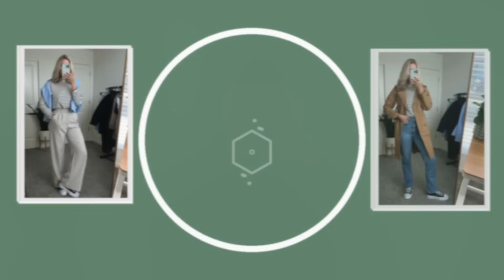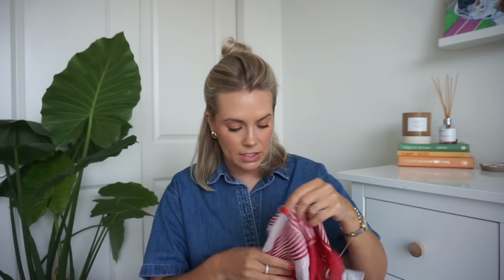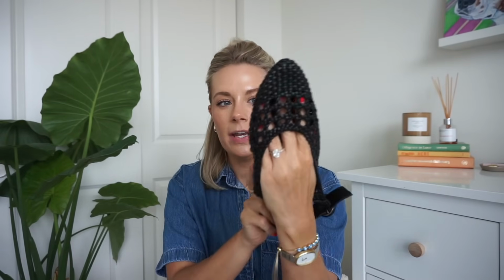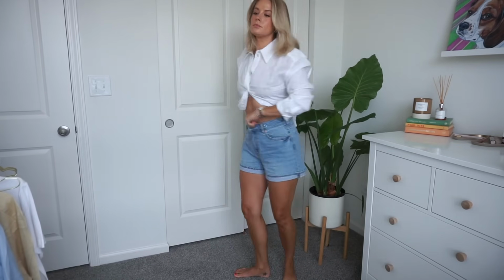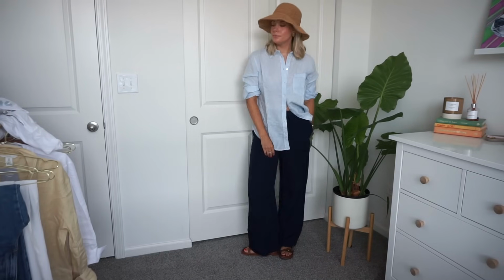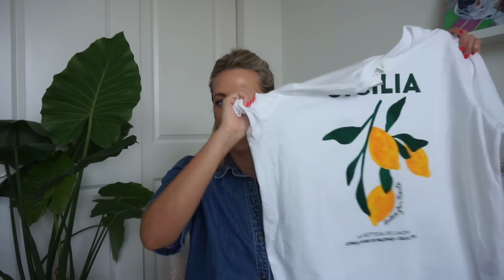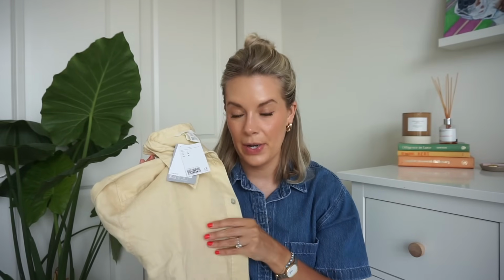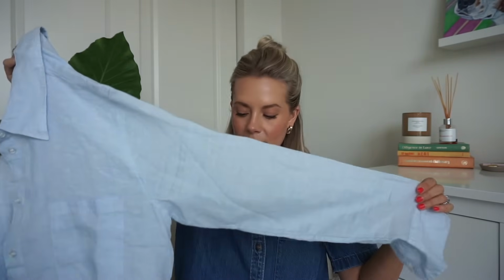SUMMER TRY ON HAUL | H&M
Hey Everybody!
In today’s video Im sharing with you what I’ve recently picked up for my summer 2024 wardrobe. I have been loving H&Ms summer collection. I hope you guys enjoyed this clothing try on Haul.

Measurements
Height: 5’5
Weight: 131
Waist: 26